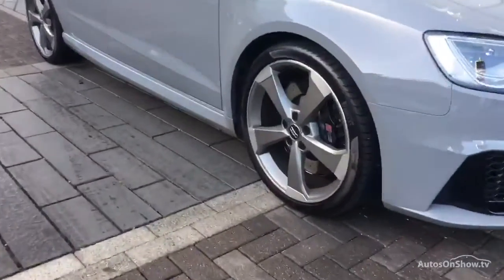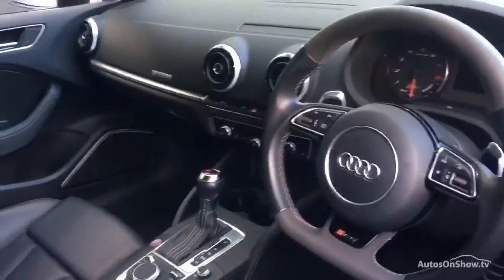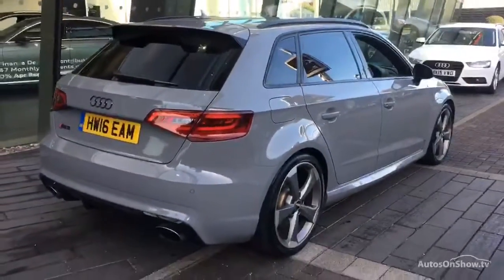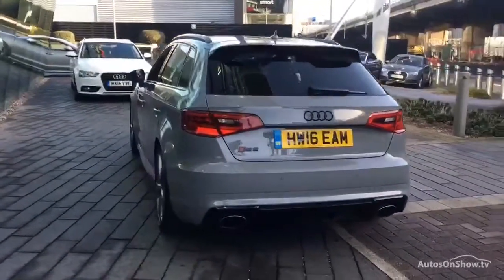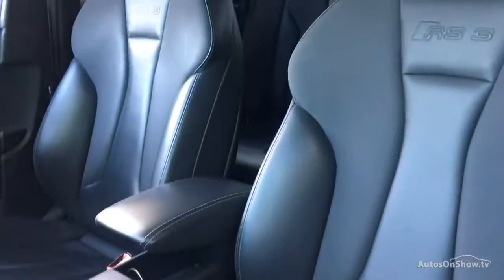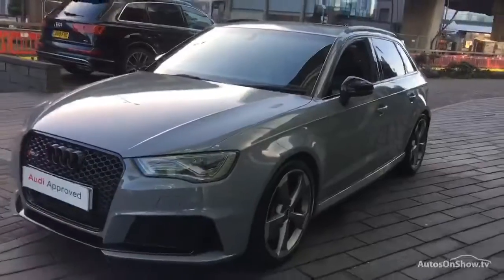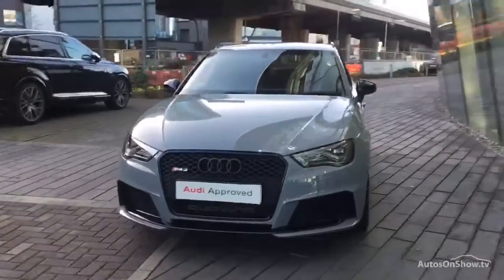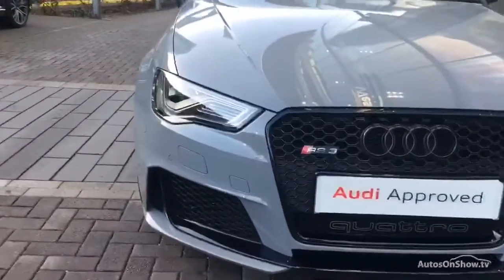HW16EAM AUDI A3 RS3 SPORTBACK QUATTRO NAV GREY 2016, West London Audi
2016 AUDI A3 RS3 SPORTBACK QUATTRO NAV HATCHBACK PETROL, in GREY